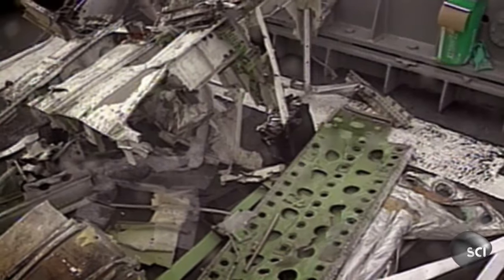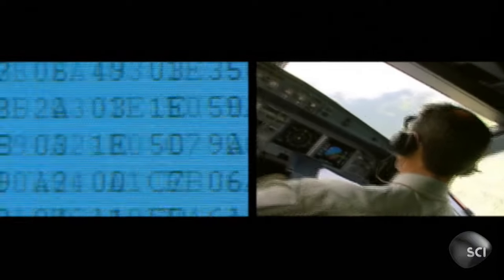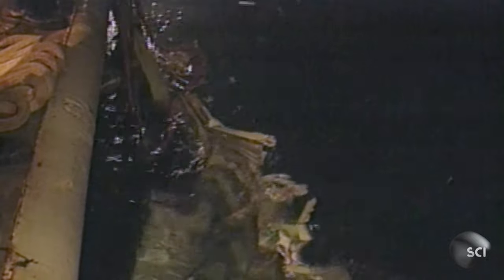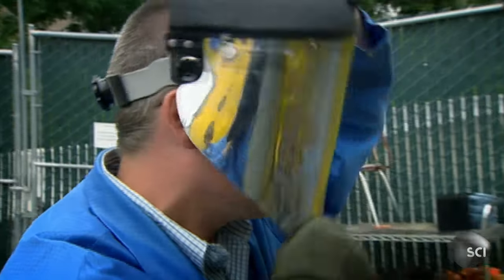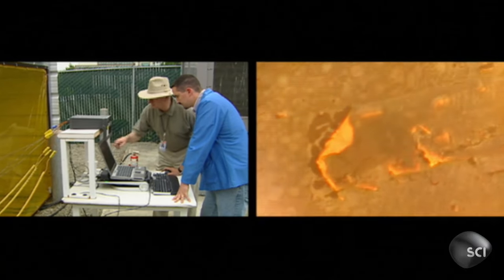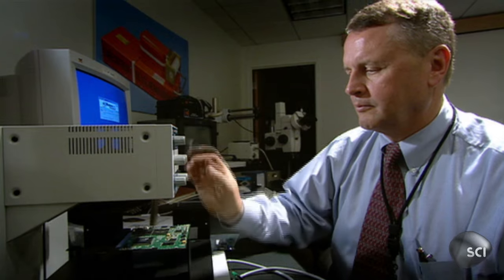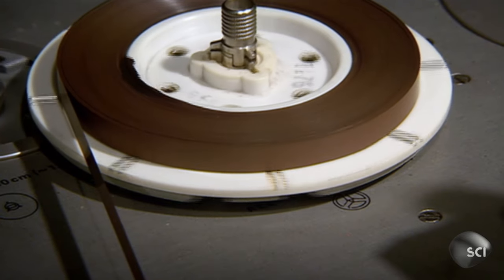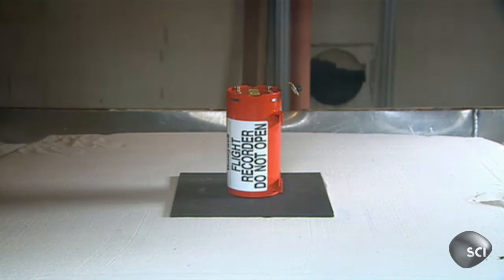How Black Boxes Are Made | How Do They Do It?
See how flight data recorders are designed, tested and how the valuable information they contain is recovered after an air disaster.